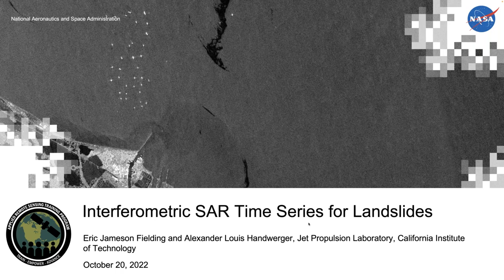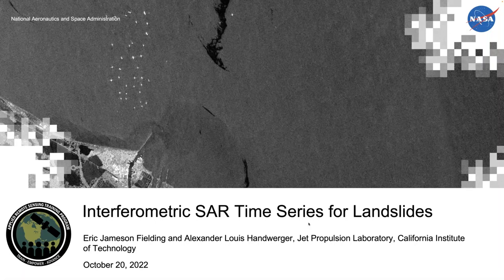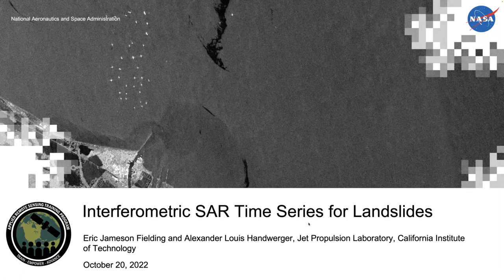NASA ARSET: Landslides, Part 2/3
Disaster Assessment Using Synthetic Aperture Radar

Part 2: Landslides

Trainer: Eric Fielding (JPL)
-Mapping the motion of the Portuguese Bend Landslide on the Palos Verdes peninsula in California through InSAR using Sentinel-1 geocoded unwrapped (GUNW) products with ARIA-tools and MintPy.
-Q&A

You can access all training materials from this webinar series on the training webpage